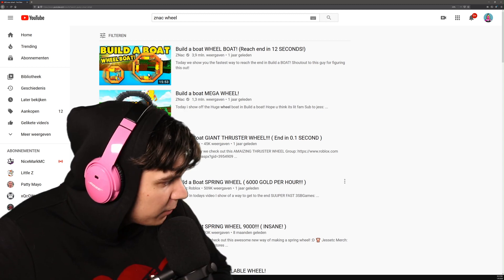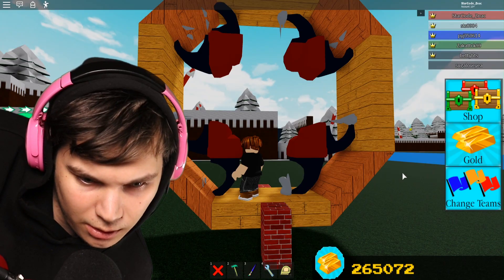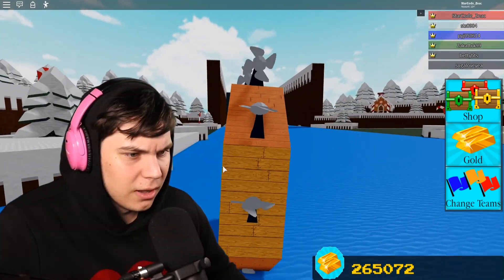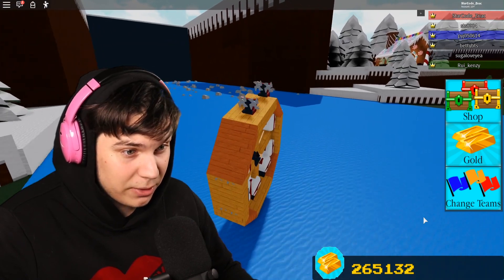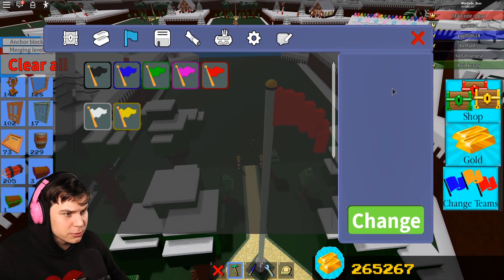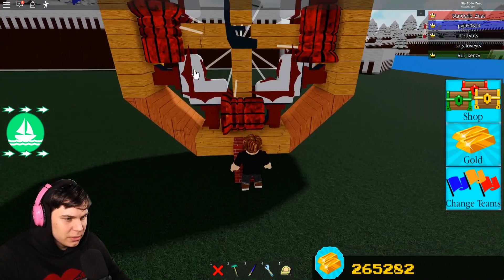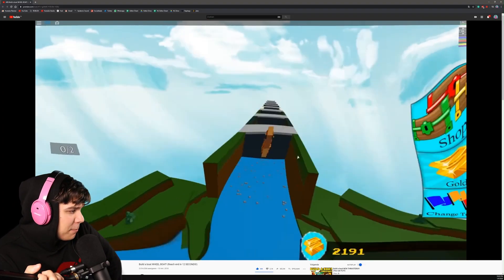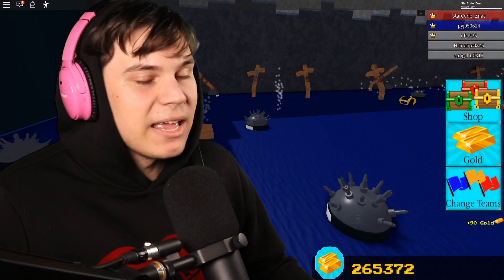*NEW* ENGINE WHEELBOAT! Build a Boat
We try build a BRAND NEW WHEELBOAT ENGINE!